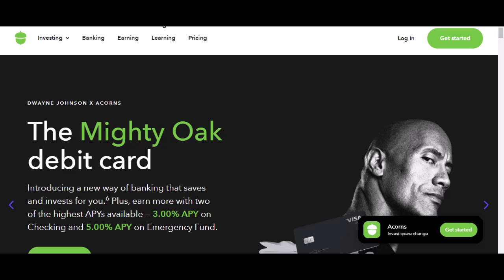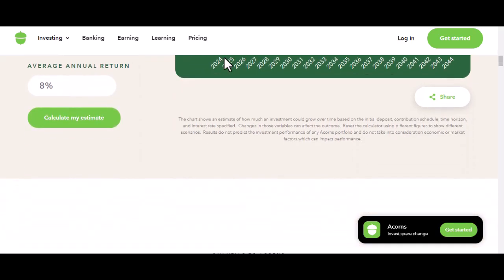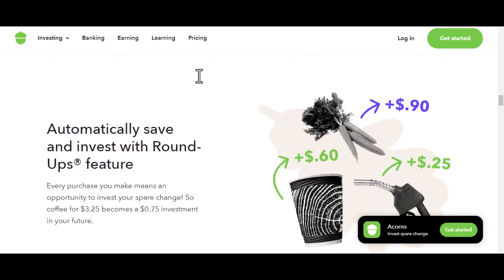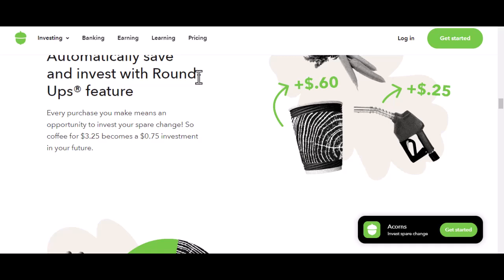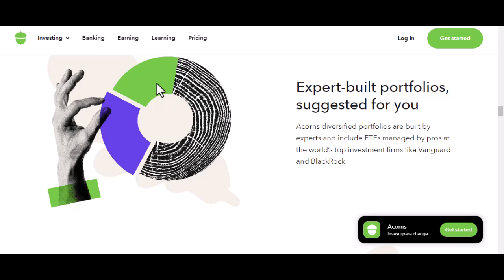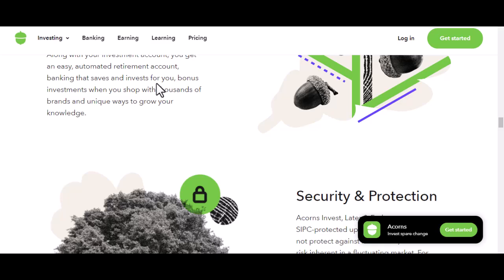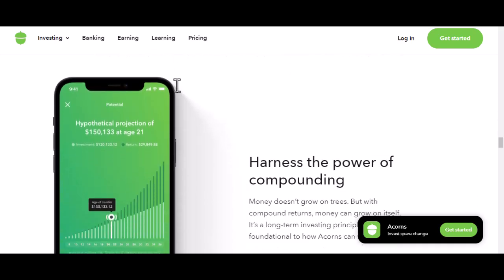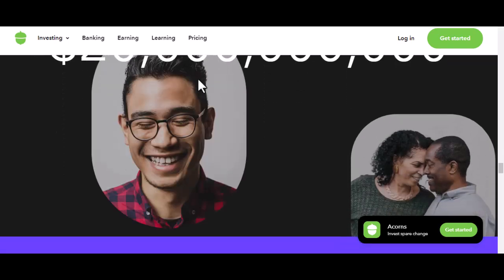How to transfer money from Acorns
In this video we talk about How to transfer money from Acorns